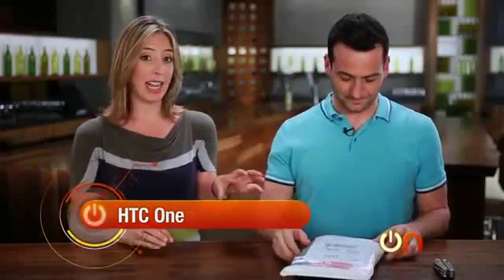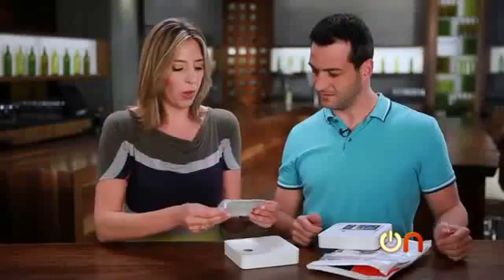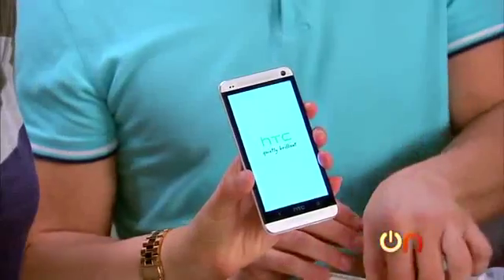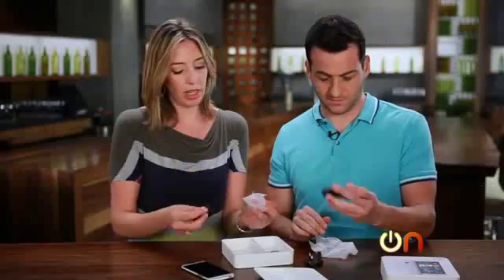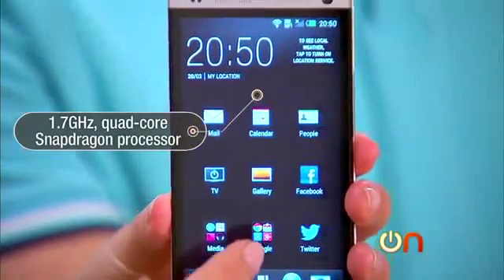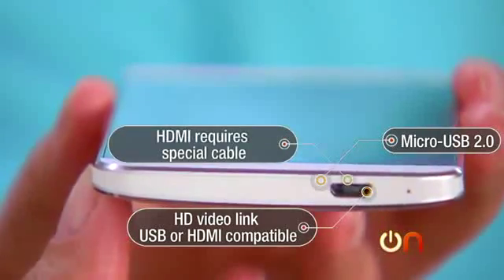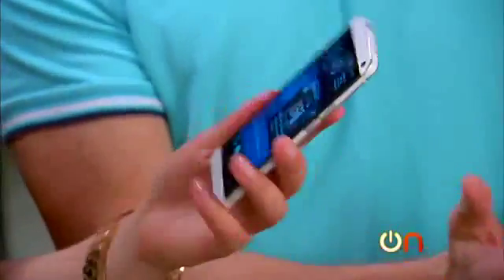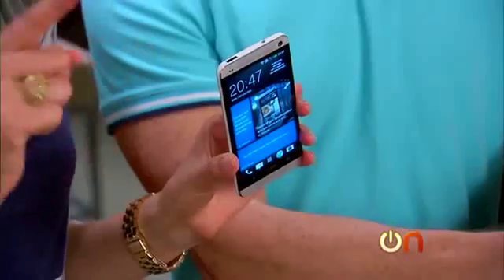Always On Unboxing a hot, new smartphone, the HTC One128